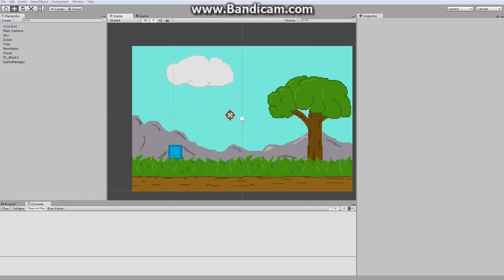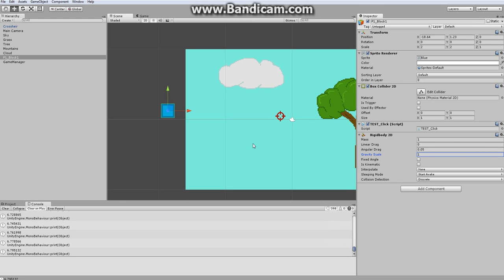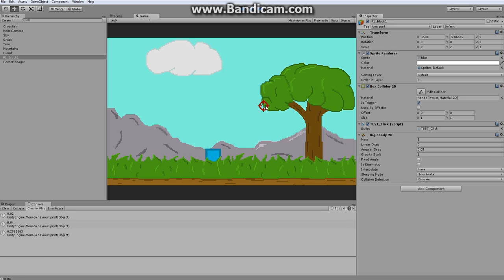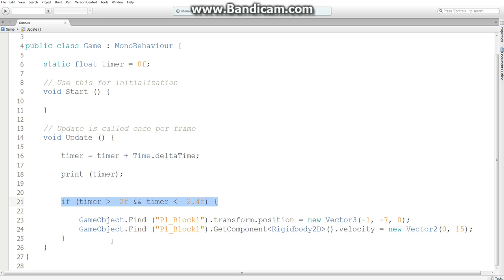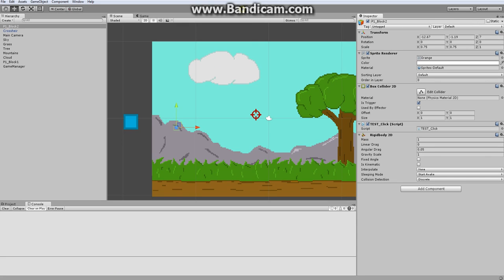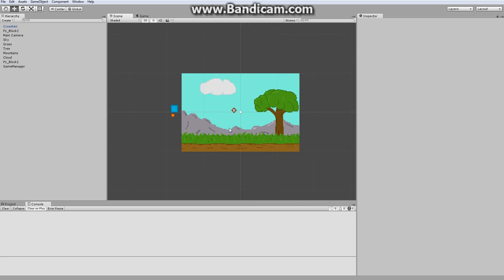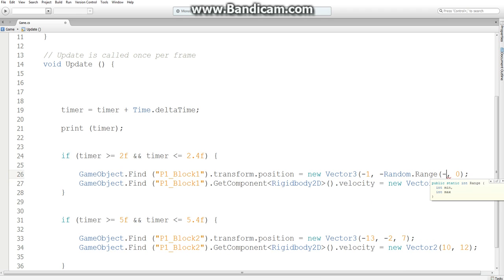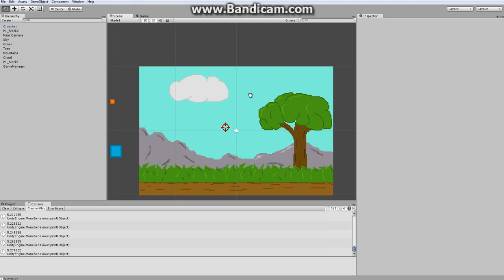Unity: How to Make a Point and Click Game Part 8 [Events and Level Building]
How to make a point and click game in Unity part 8. In this series, we will make a game where the player must destroy blocks by clicking on them with the mouse.

In this episode, we use the timer to begin creating different events for when a block is to perform an action and implement a level of randomosity with the each block's movement.